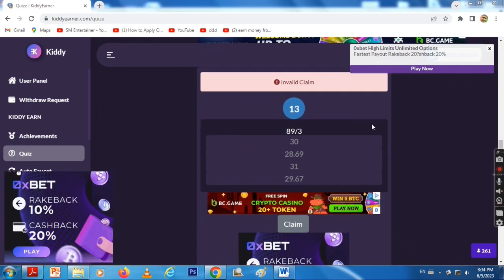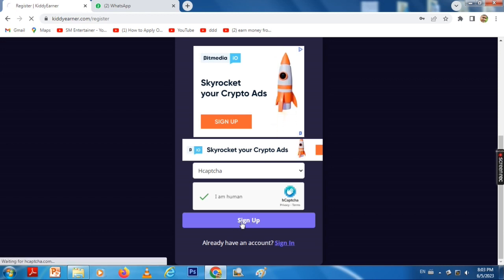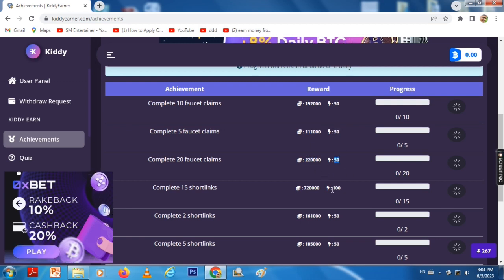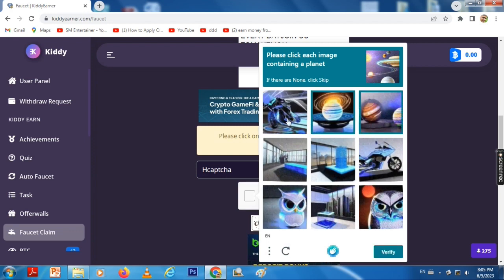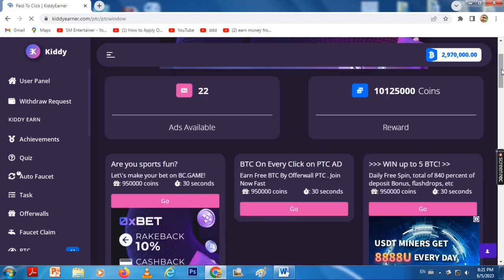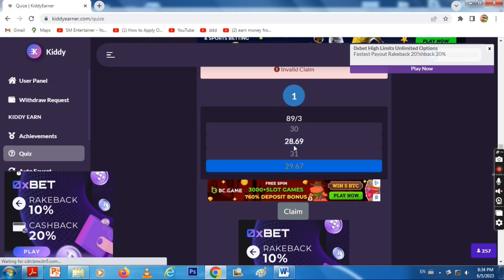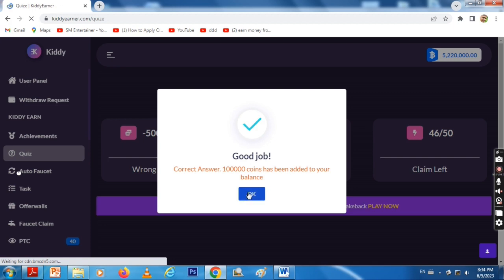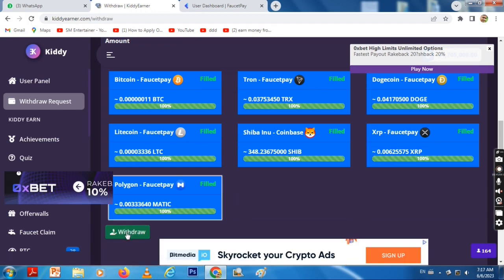SHow to Earning e-money for sinhala.Emoney earning / Solving Maths Online | no investment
SOLVE 1 MATH Collect  DOGE | Earn Free Crypto By Solving Maths Online | no investment  |  Sinhala